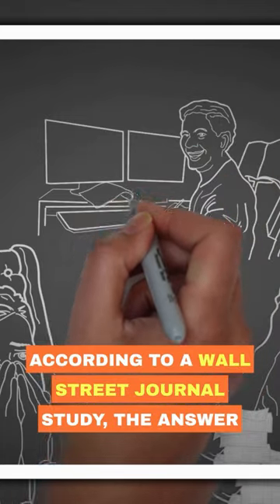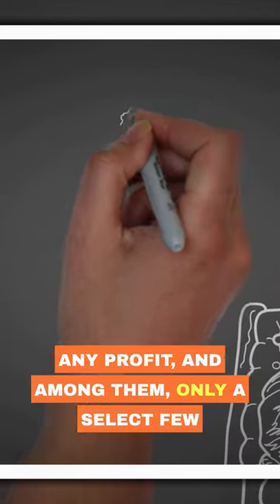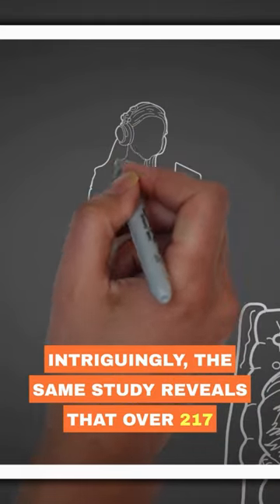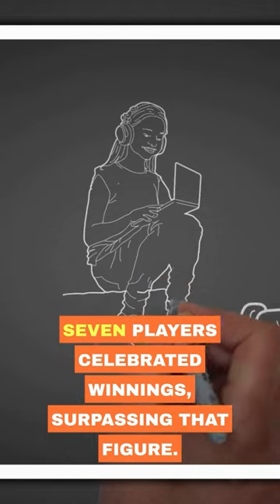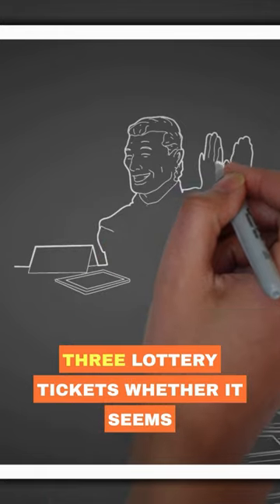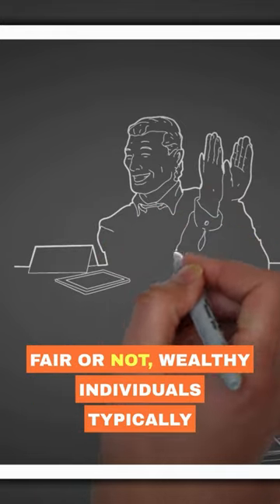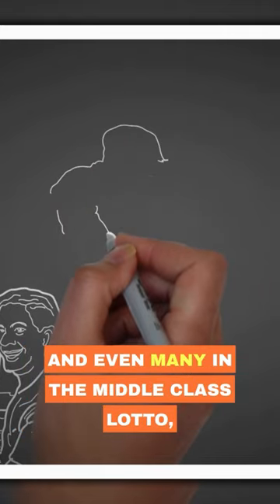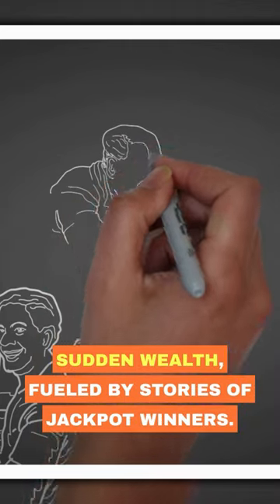Buffett's 2023 Alert: 8 Spending Habits Keeping You Broke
Unlock Financial Mastery: Dive into the Top 5 Books That Will Transform Your Wealth Journey!

"Rich Dad Poor Dad" by Robert Kiyosaki

"The Road to Ruin: The Global Elites' Secret Plan for the Next Financial Crisis" by Jim Rickards

The 4-Hour Workweek: Escape 9-5, Live Anywhere, and Join the New Rich

"The Intelligent Investor" by Benjamin Graham

The Little Book of Common Sense Investing

Hey Financial Fanatics! 🌟 Ready to make 2023 your most prosperous year yet? 🚀 Dive into our latest video and discover the top 'things' that could be draining your wallet without you even realizing! 😱 Join us at after the 925 as we unveil the sneaky money traps of 2023 and guide you on a path to smarter spending. 🛍️💡

From trendy fads to hidden expenses, we're exposing the culprits that might be sneaking into your monthly budget. Let's make every penny count and ensure you're investing in what truly matters! 💰🌈